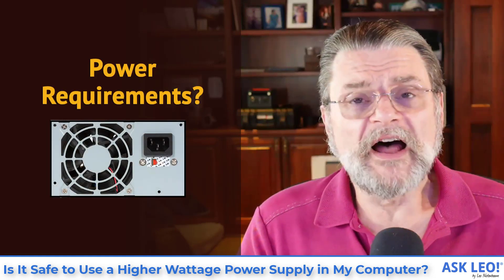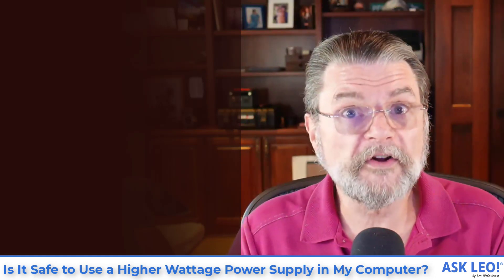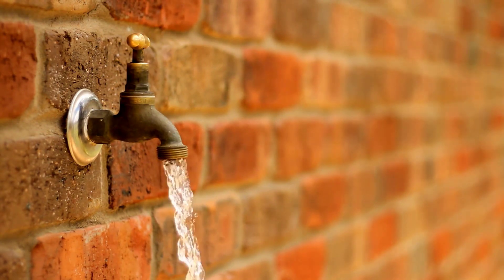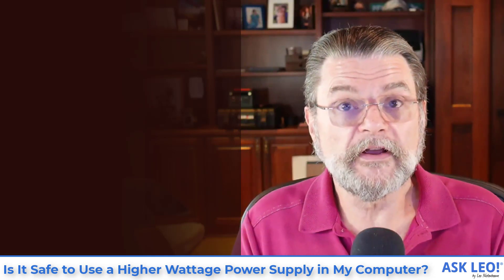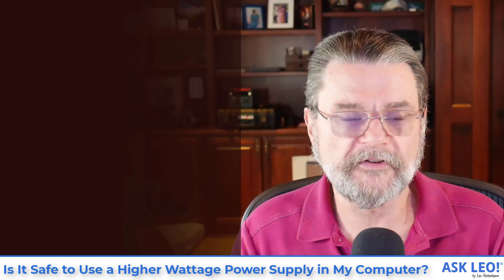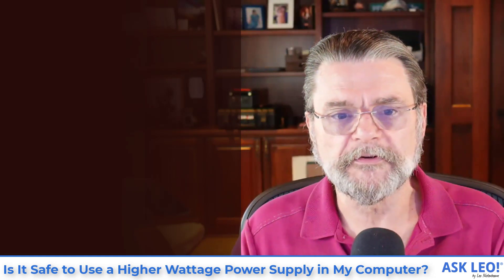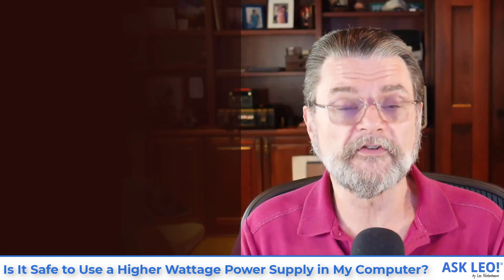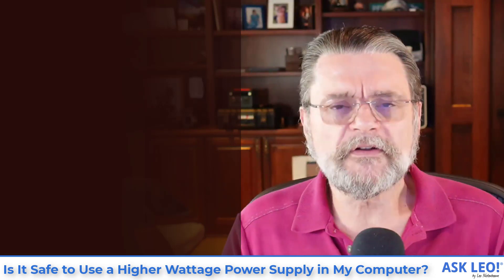Is It Safe to Use a Higher Wattage Power Supply in My Computer?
☝️ Replacing a power supply is a common solution to some problems. Make sure you have the right wattage power supply. Bigger doesn't hurt.

More watts: is it safe?
It’s quite safe to install a power supply with a higher wattage rating than the power supply it’s replacing. The wattage rating only indicates what the power supply is capable of. Actual power use is determined by the computer’s power requirements.

Chapters
0:00 Is It Safe to Use Higher Wattage
1:15 W is for watts, which means power
2:12 The power you need
4:02 Time for upgrades
5:10 Future-proofing your power supply
6:05 Power supply requirements